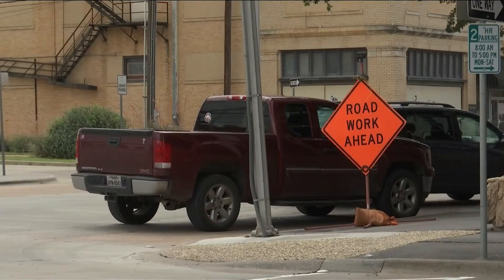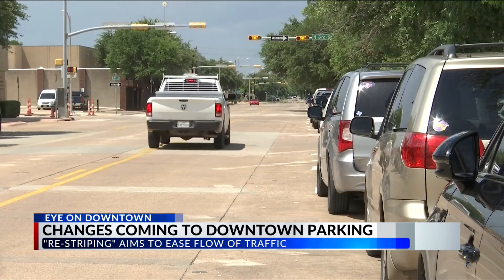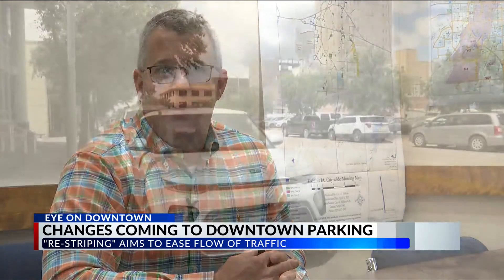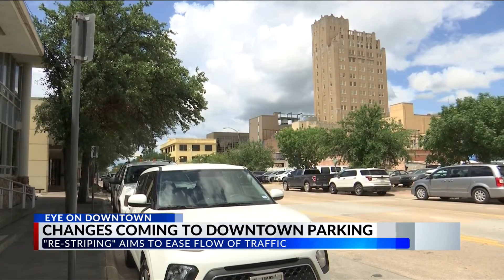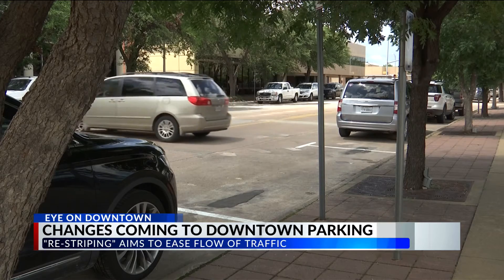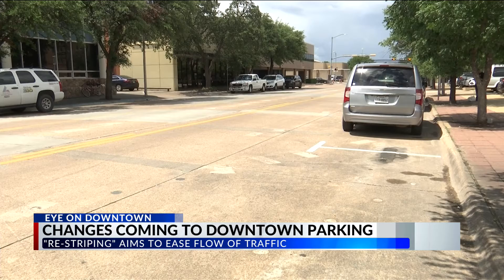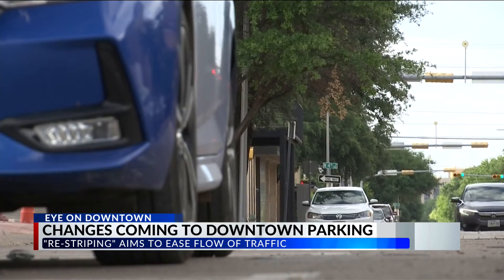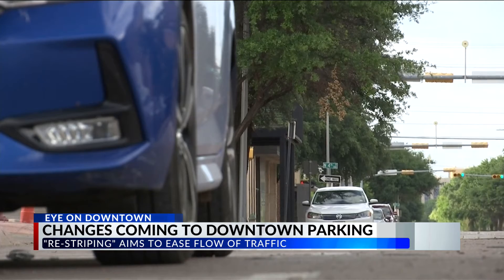Re-striping project brings changes to downtown parking